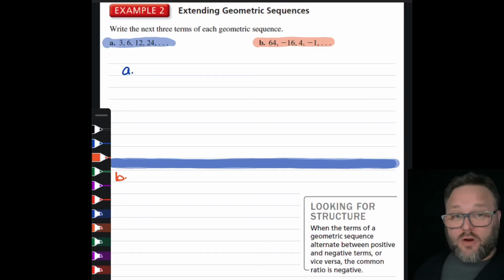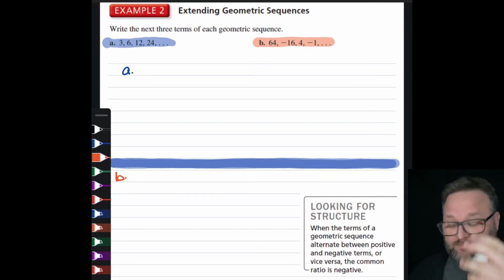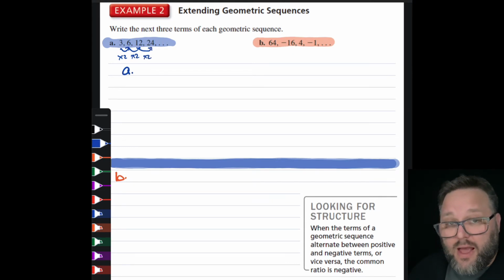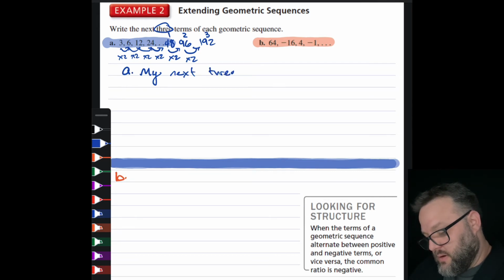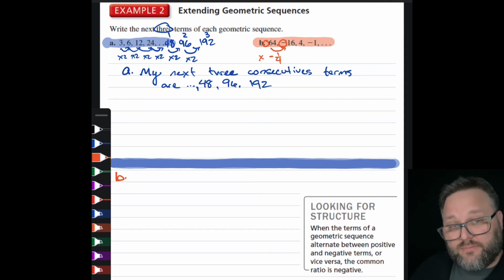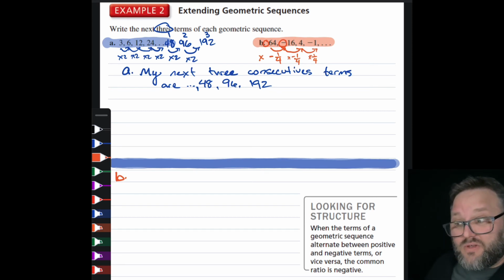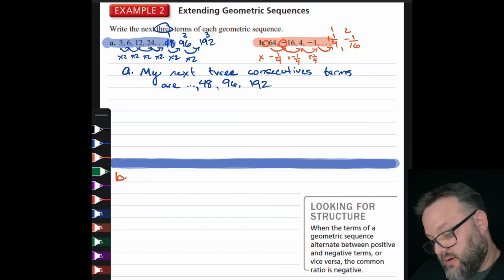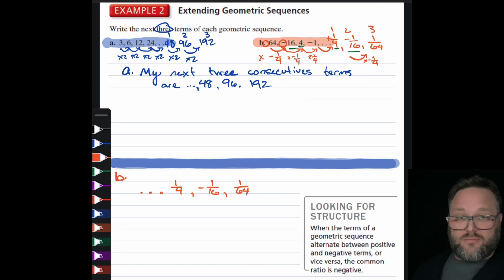7A1 6.7.2 Extending Geometric Sequences